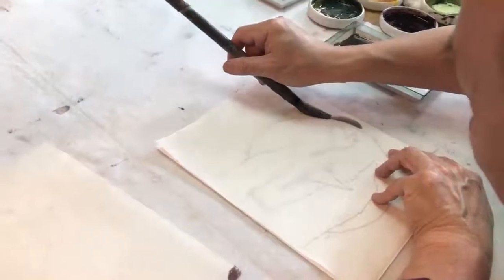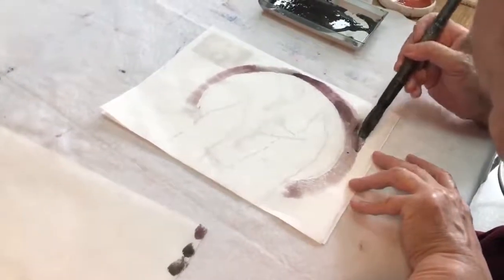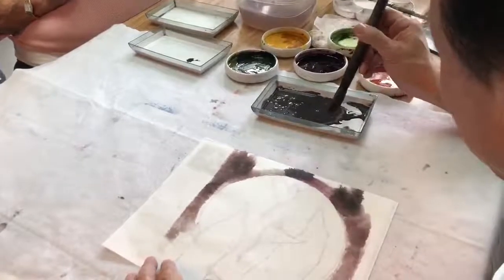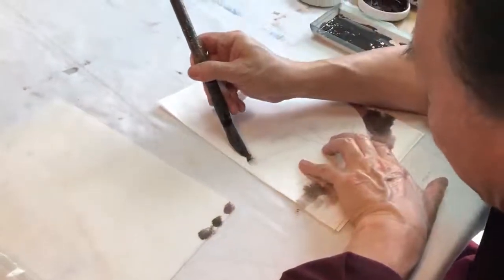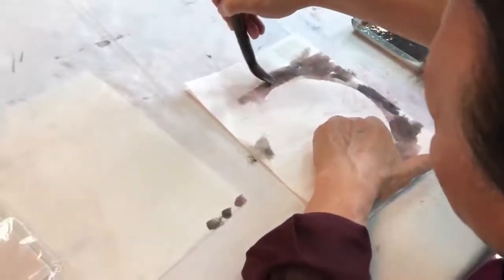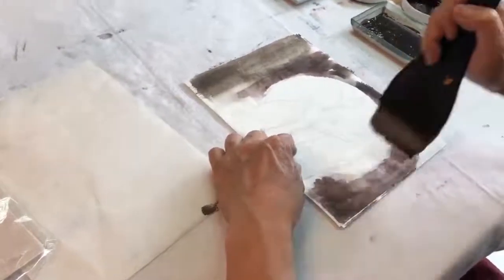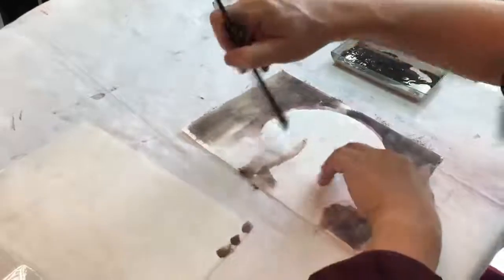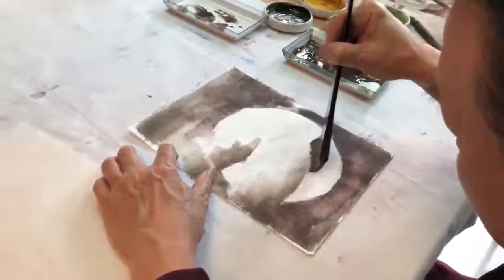Misty Moon Tutorial by Chinese Brush Painting/Sumi-e Master Ning Yeh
Chinese Brush Painting master Ning Yeh walks his students through a Misty Moon composition in his class at Coastline College. A great beginner's lesson in Chinese/Japanese ink painting or Sumi-e.

For the best brushes, paper, ink, accessories, seals, materials, instruction, books, videos, and DVDs for Chinese Brush Painting, Calligraphy, and Japanese Sumi-e visit Oriental Art Supply at: